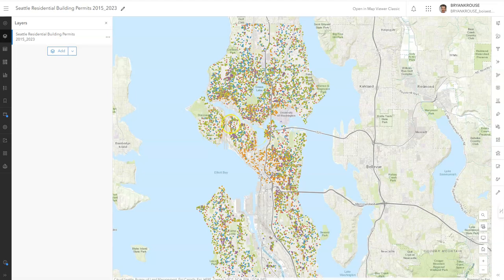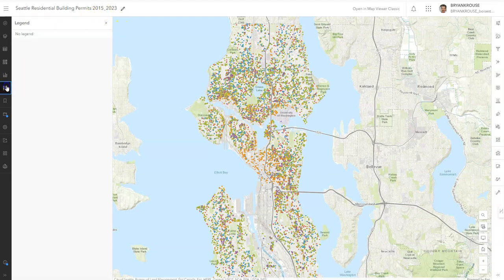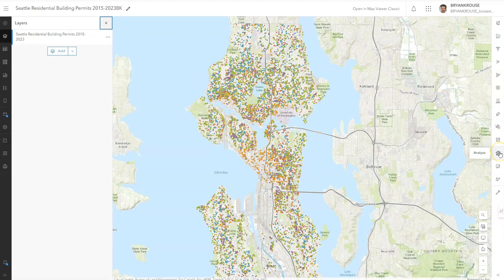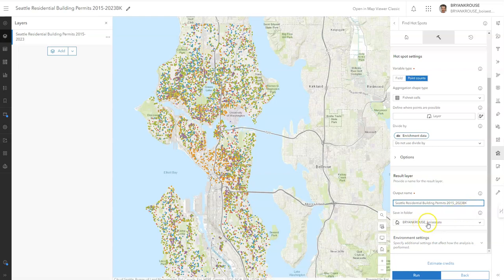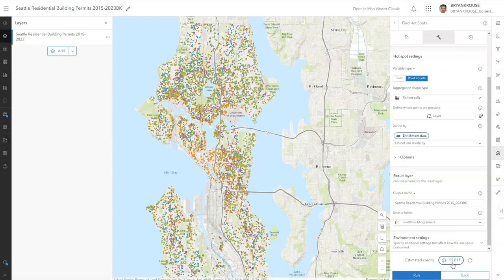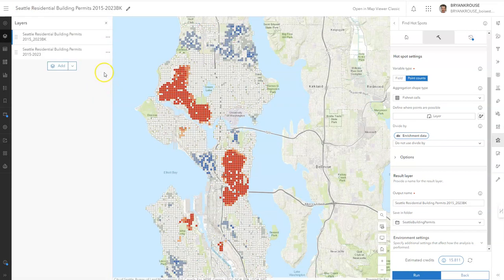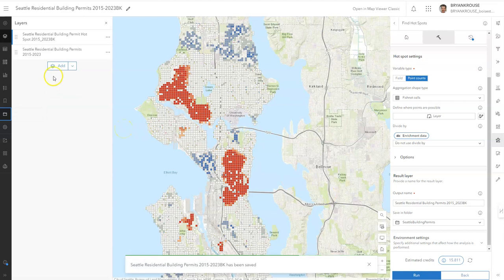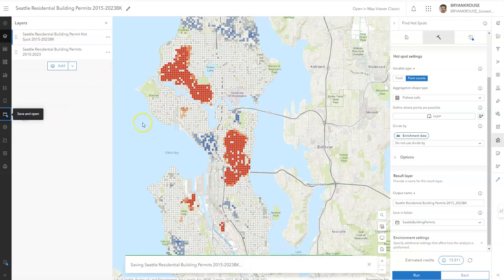Seattle Building Permit Hot Spot Analysis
This YouTube link demonstrates how to create a Hot Spot Analysis in ArcGIS Online.